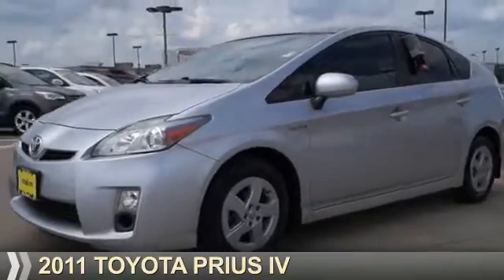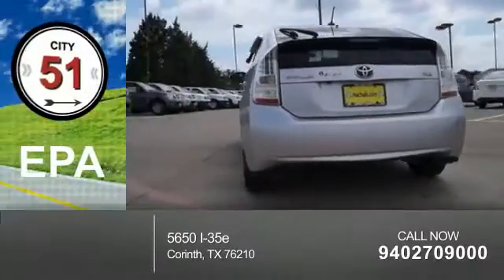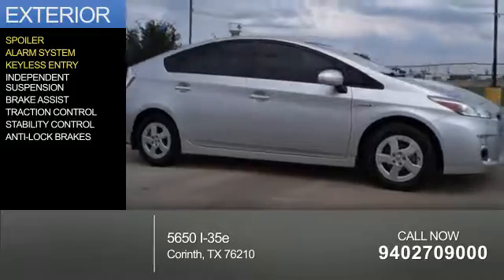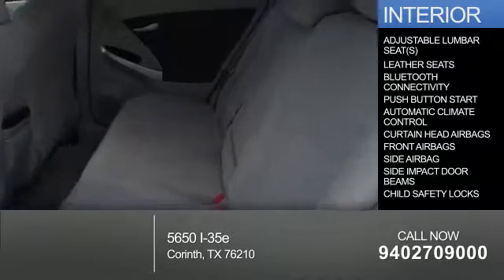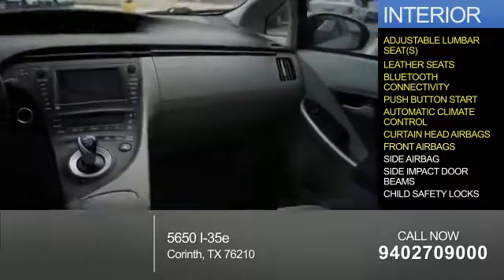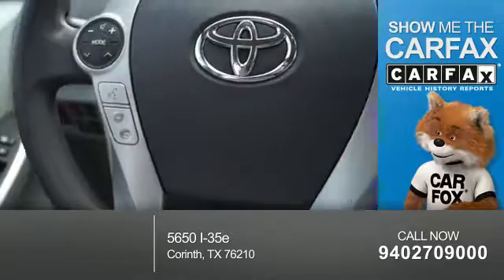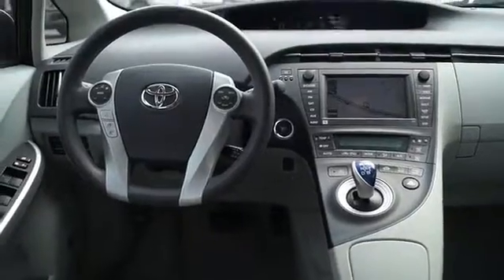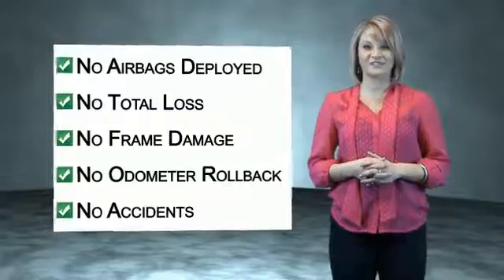2011 Toyota Prius 50503A - Corinth TX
Year: 2011
Make: Toyota
Model: Prius
Trim: IV
Engine: 1.8 liter 4 Cylindercylinder
Transmission: CVT
Color: Silver
Mileage: 77647
Address:
VIN:JTDKN3DU8B1390979